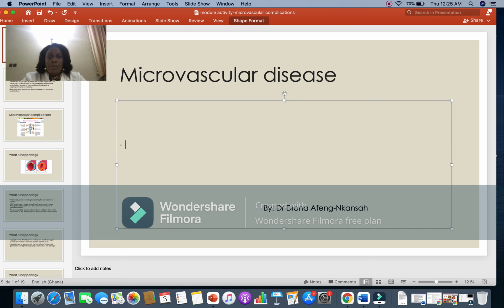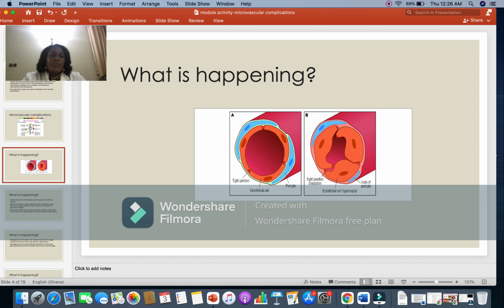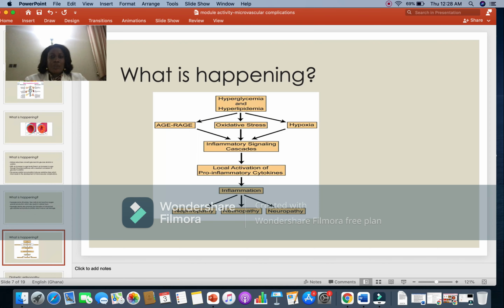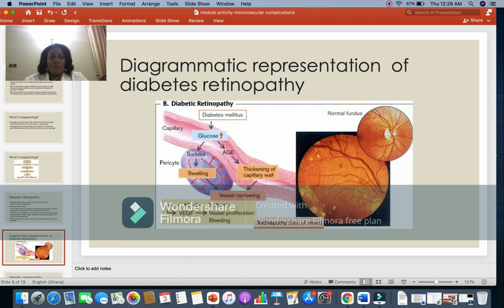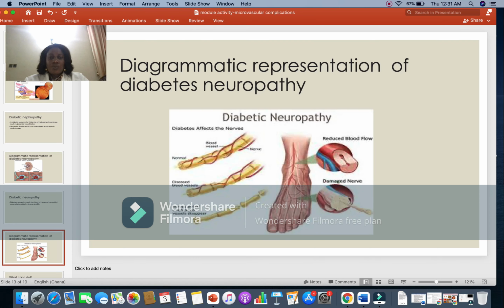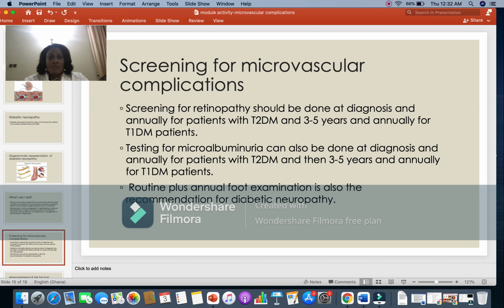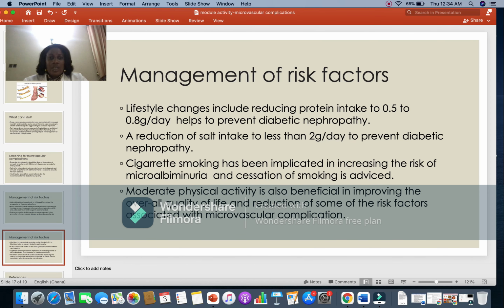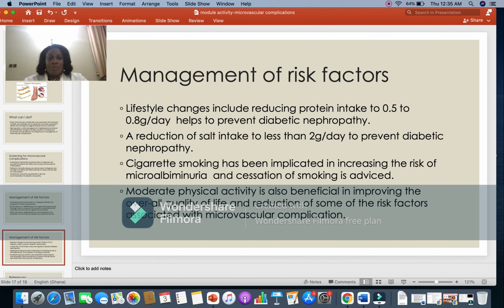MICROVASCULAR COMPLICATIONS OF DIABETES